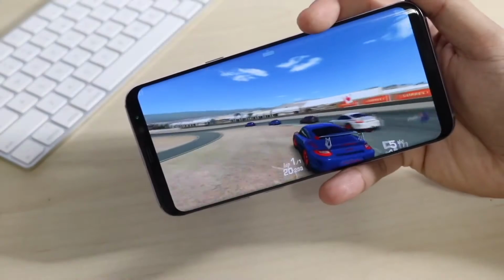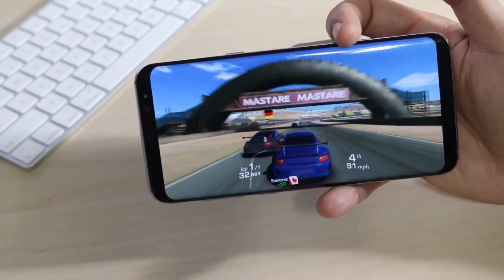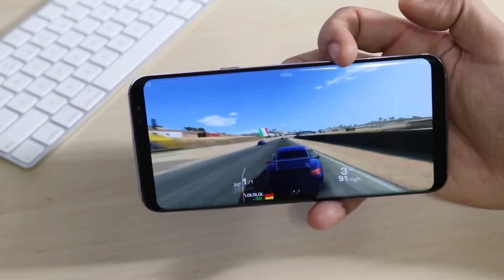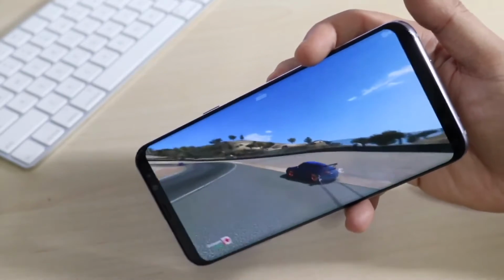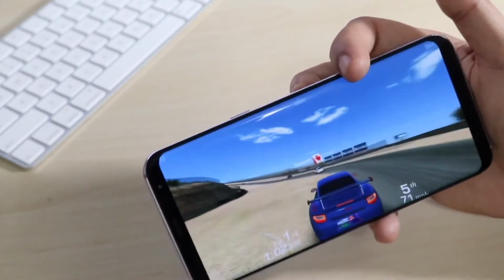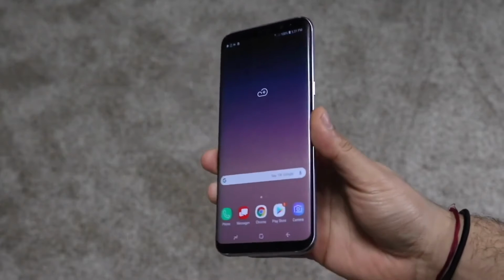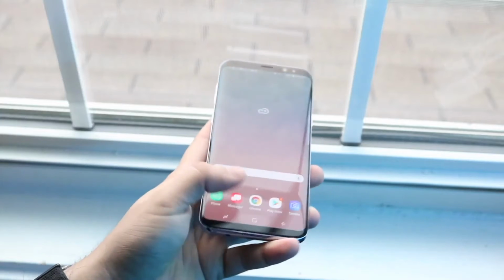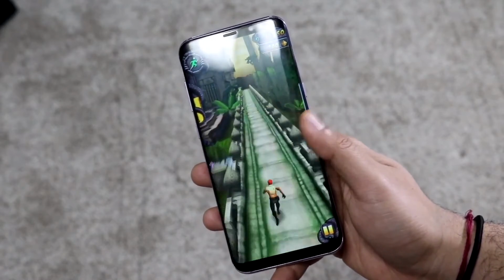Samsung Galaxy S8+ Is Very Fast In 2021!